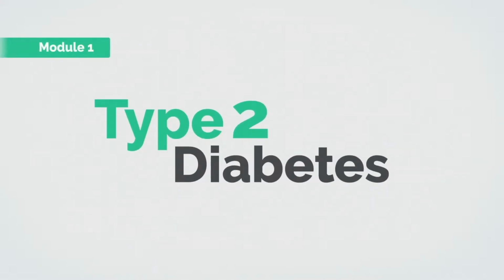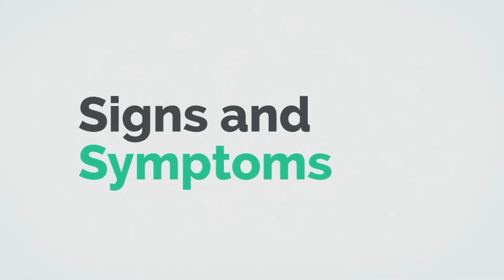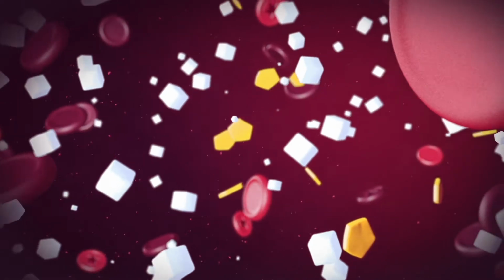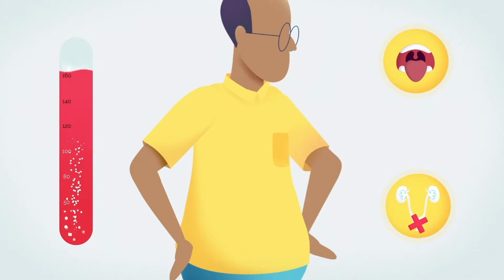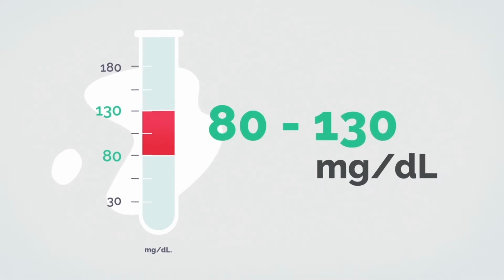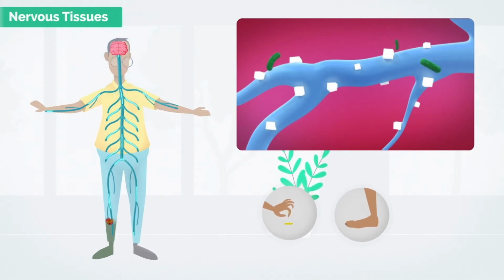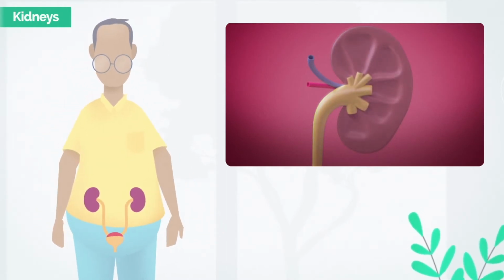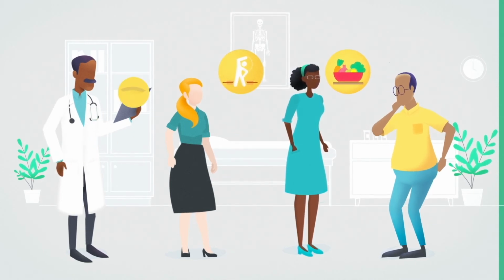KloseCare - Module 2